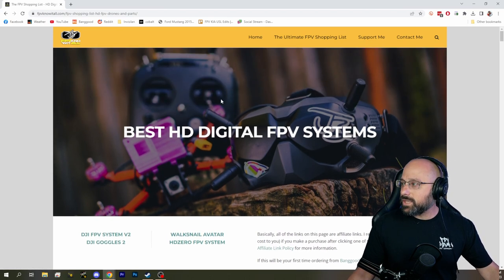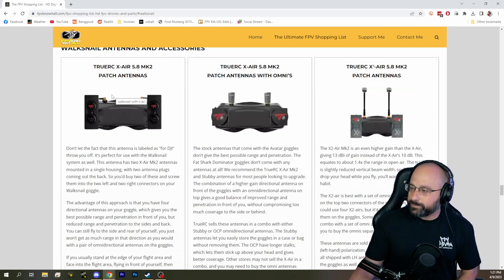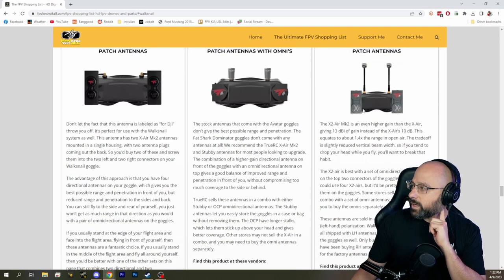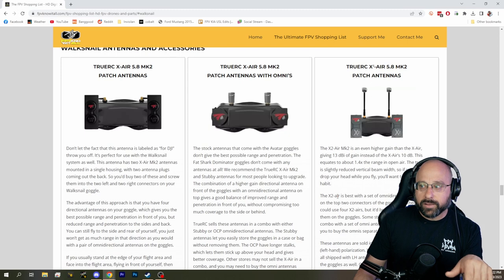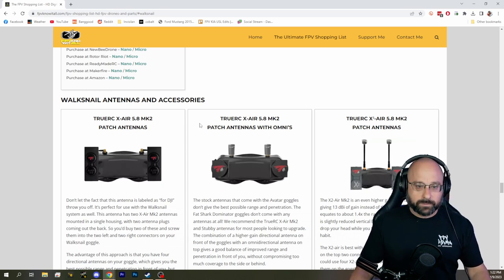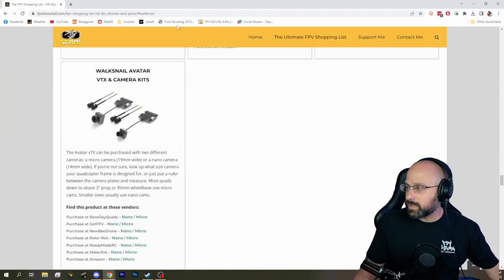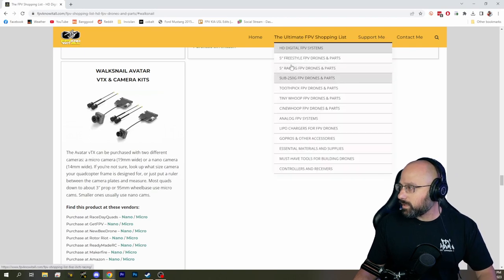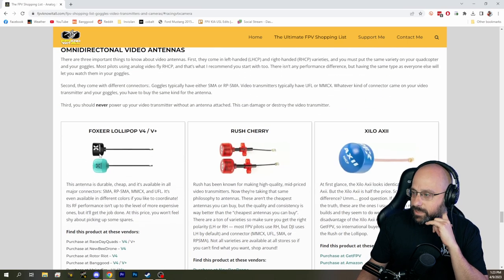What Are The Best Antennas For Walksnail Avatar HD? - FPV Questions